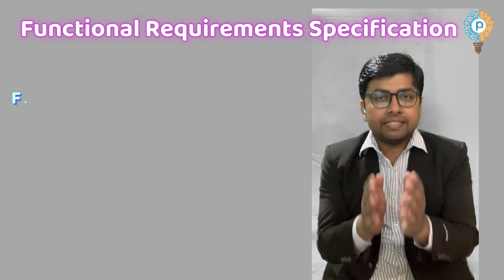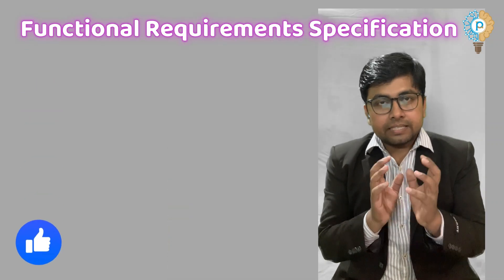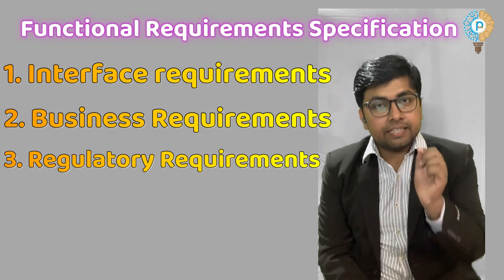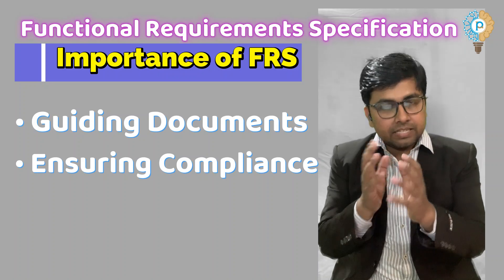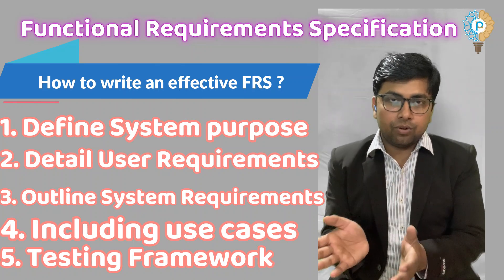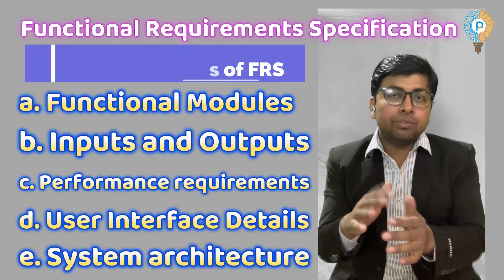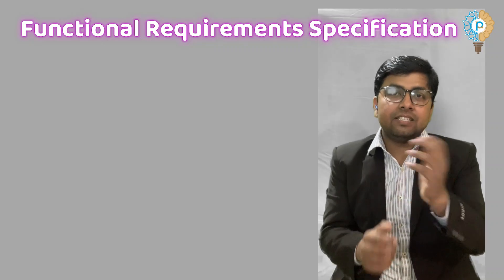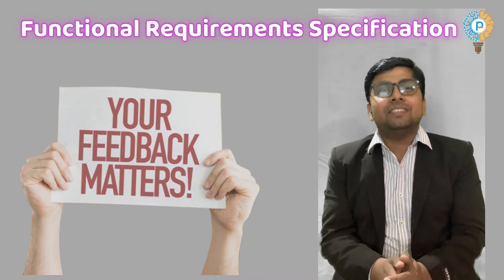Functional Requirements Specification (FRS) | Computer System Validation